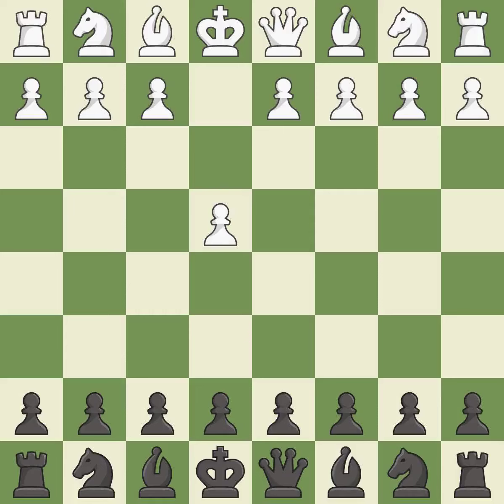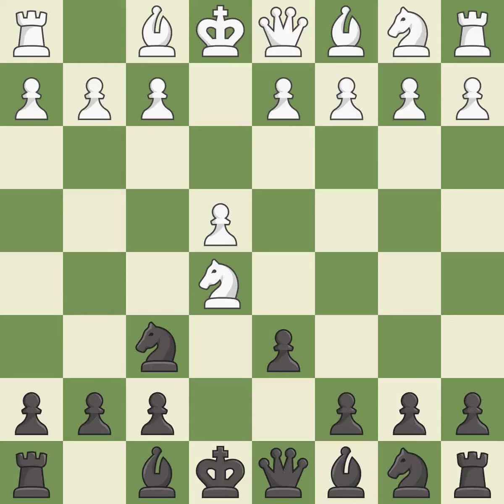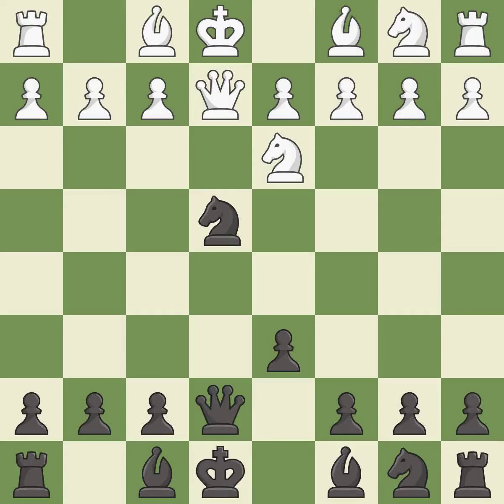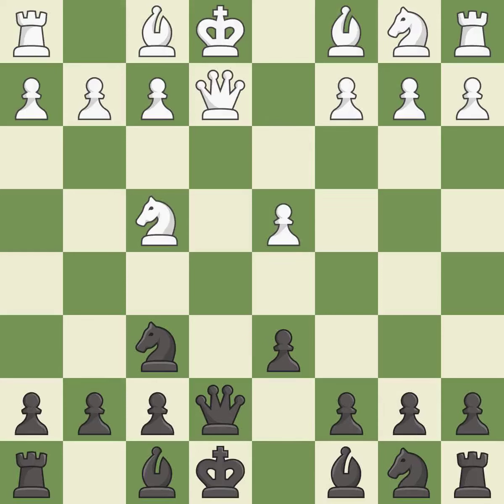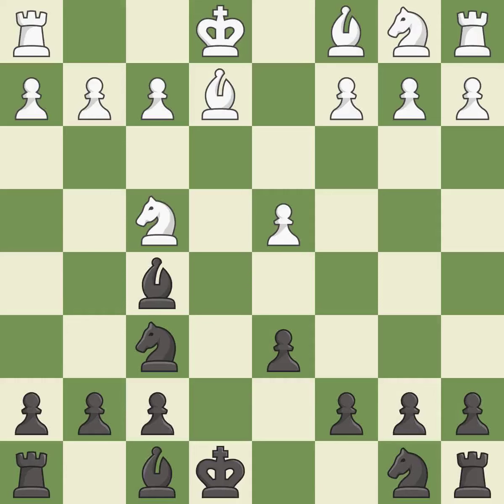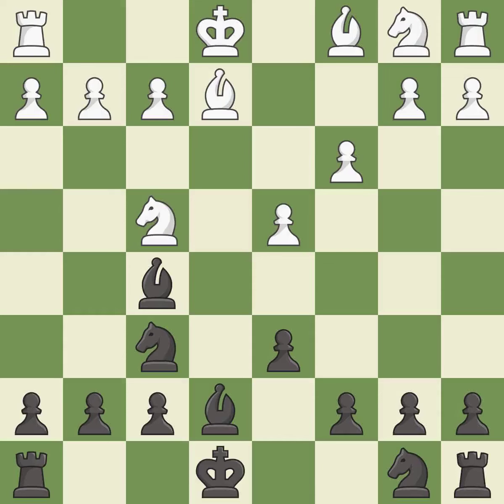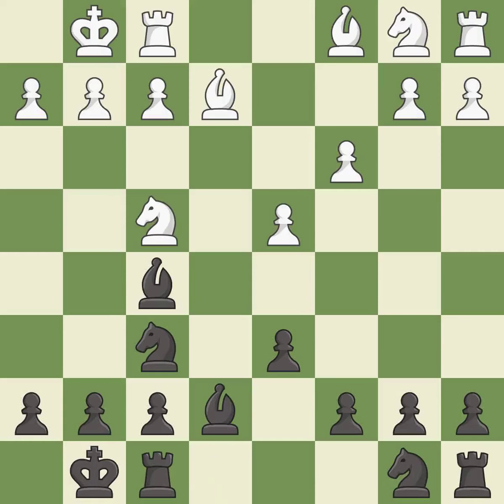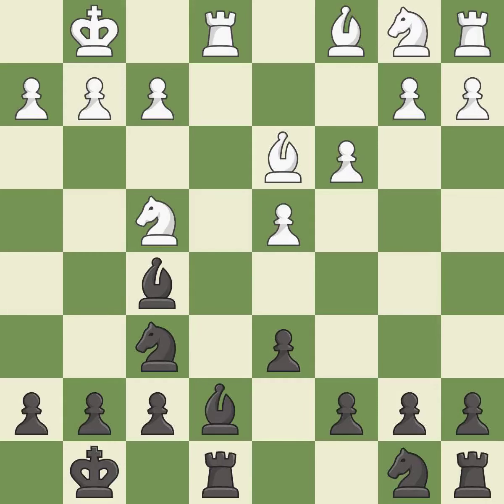Petrov's Defense: Classical, Karklins-Martinovsky Variation Event: Portugal Open Rapid 2019